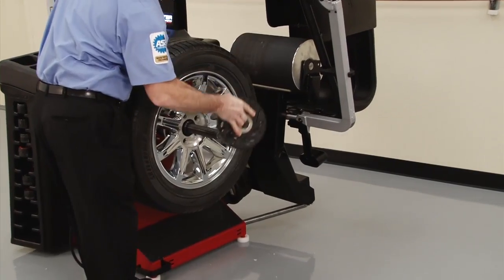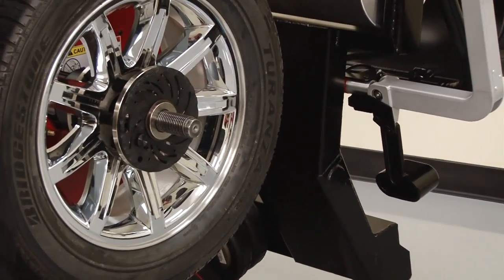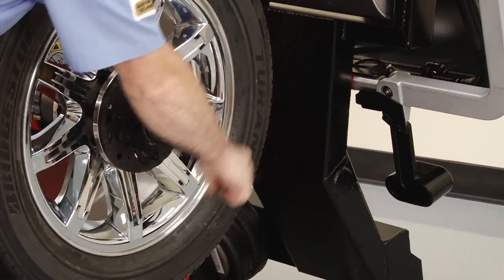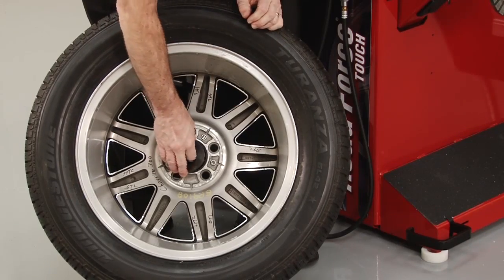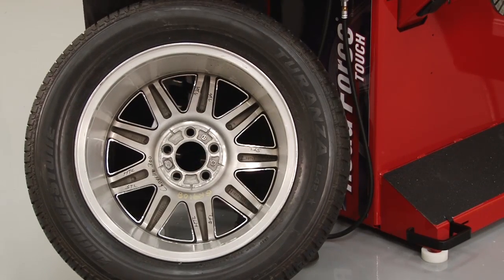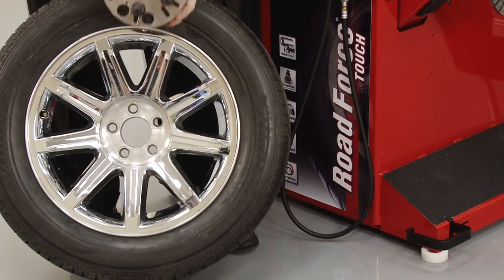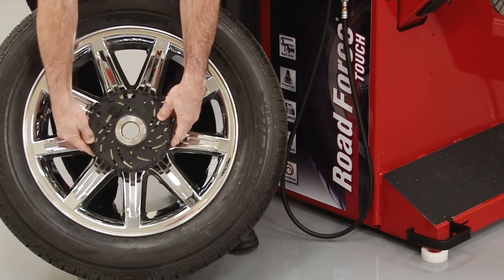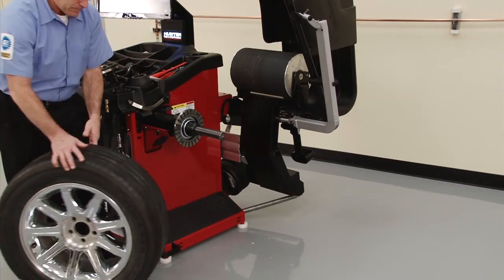Flange Plate Mounting with Hunter Wheel Balancers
Hunter's flange plates are the industry's best mounting method for plastic clad wheels. Find out more about Hunter wheel balance equipment

When used with Hunter's direct fit chrome collets, it provides the most secure balance in the service world without damaging expensive wheel and tire assemblies.